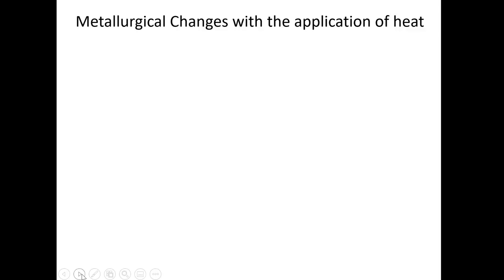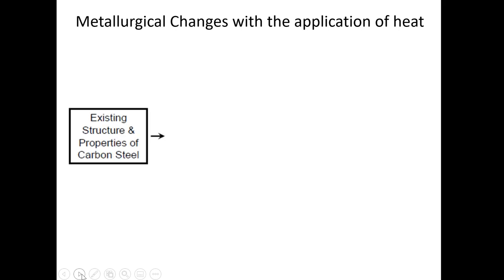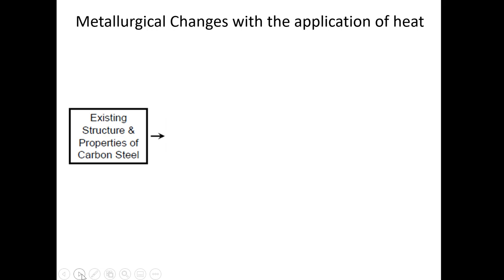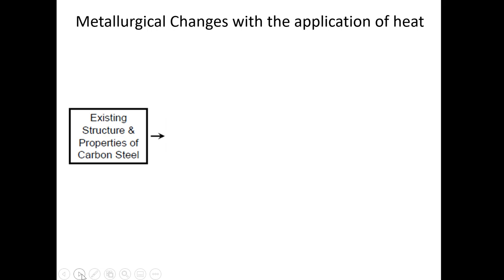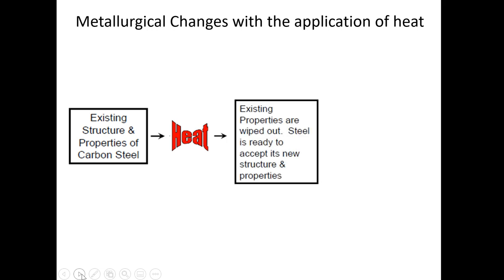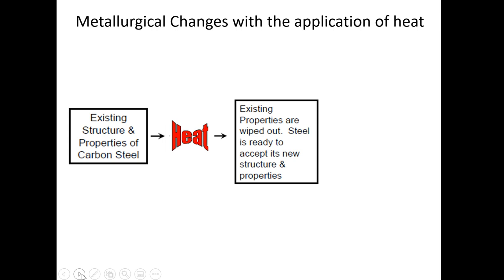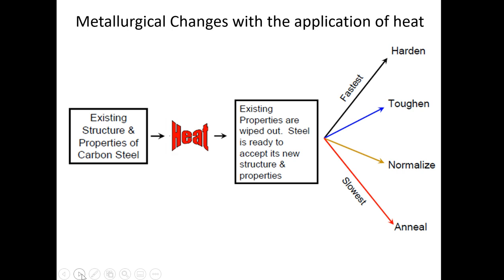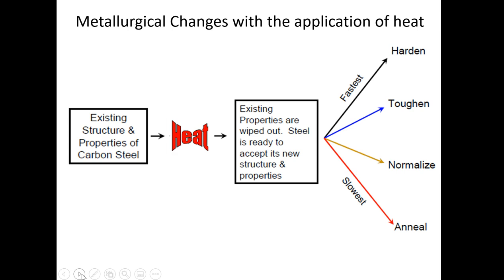P27 - Resistance Welding Process - Metallurgical Effects (Instructional Video)